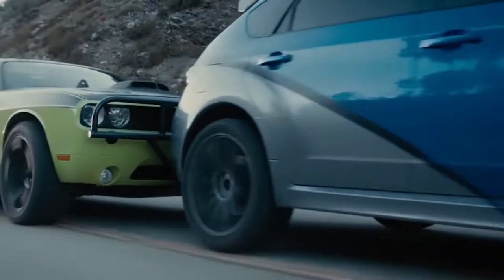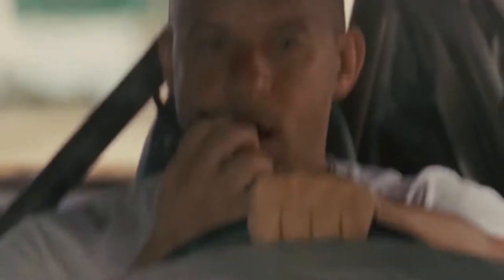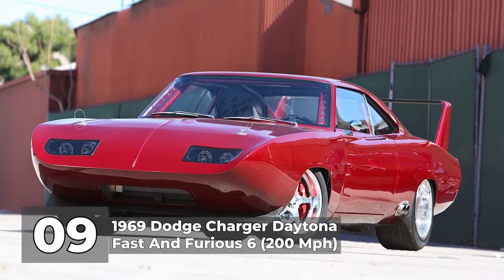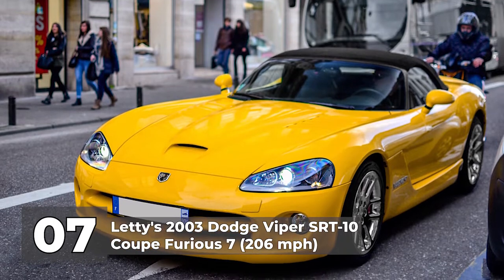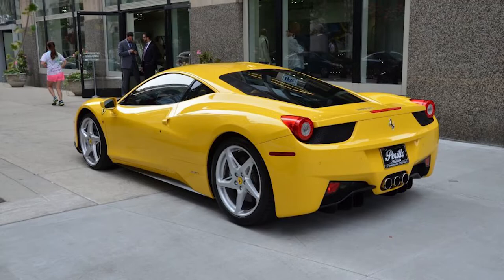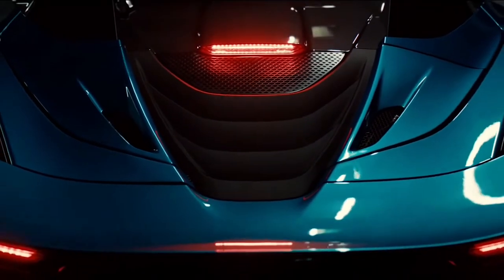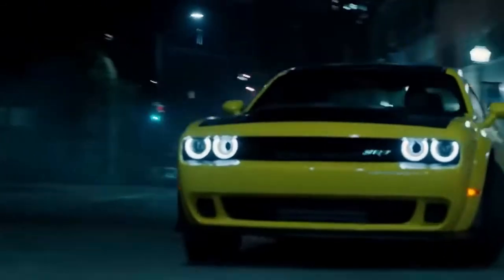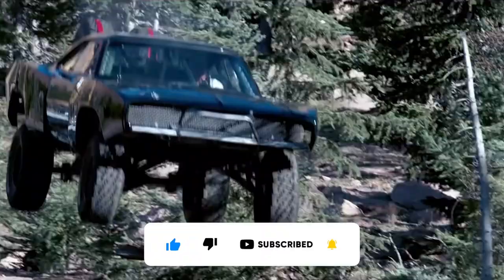Best cars in Fast and Furious movies | Get Around How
The Fast & Furious movie series is one of the greatest of all time, especially for car lovers. In today's video, we look at 12 of the best/fastest cars in the entire series!

12 most epic cars in the fast and furious universe | Get Around How

Time Stamps:
0:00 - Intro
0:47 - #12
1:36 - #11
2:14 - #10
2:55 - #9
3:45 - #8
4:20 - #7
5:07 - #6
5:59 - #5
6:46 - #4
7:25 - #3
8:19 - #2
9:02 - #1

Get Around How is a channel dedicated to showing you the latest and most incredible vehicles in the world! Not only do we make fun and educational videos about cars, boats, planes etc., we even make documentary-style videos about automakers and tell extraordinary stories related to all sorts of modern and historic vehicles.